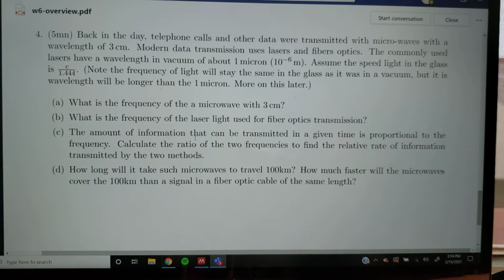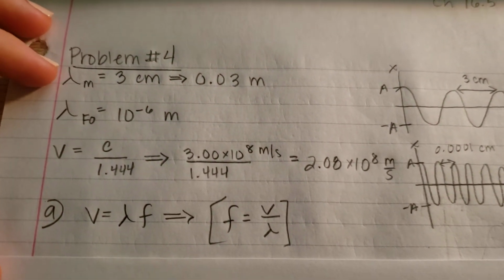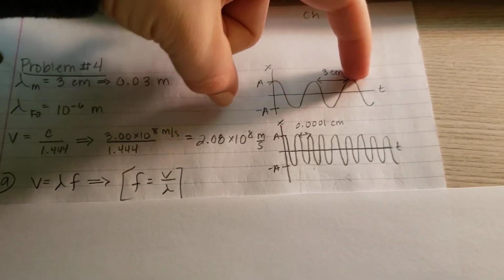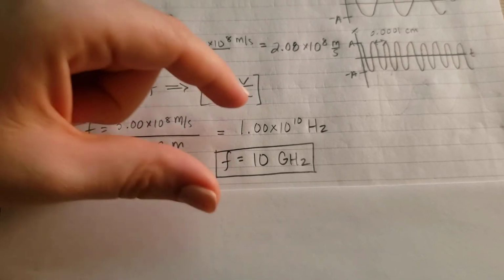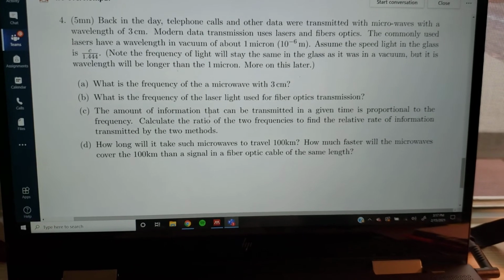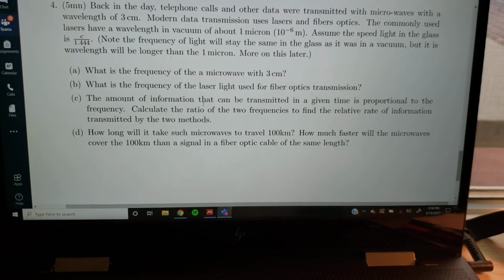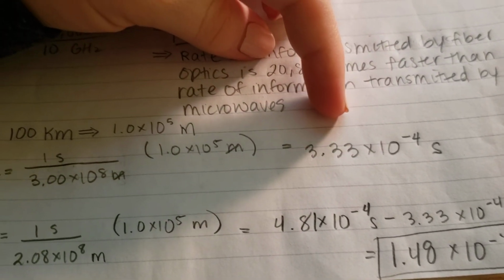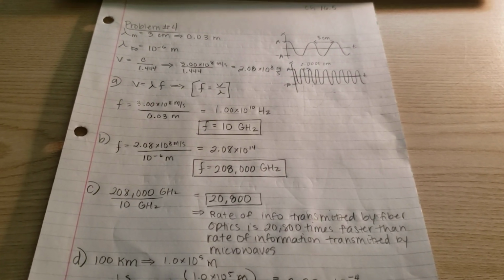Week 6 PHYS 252 Video Explainer Problem 4